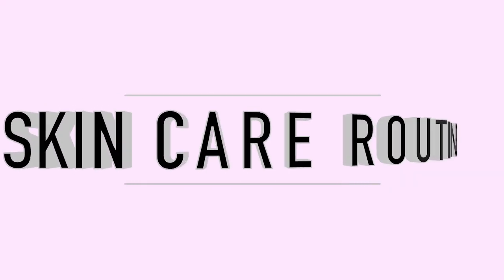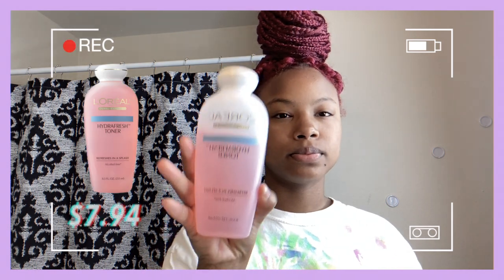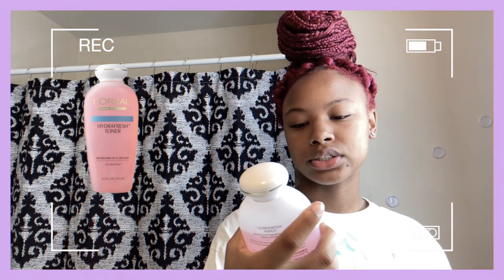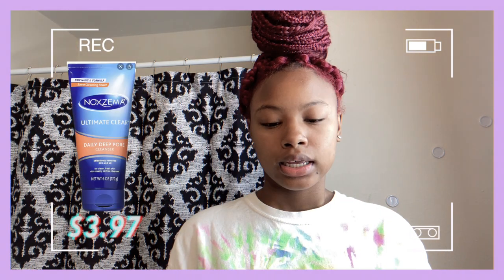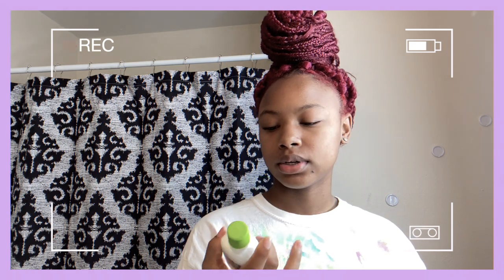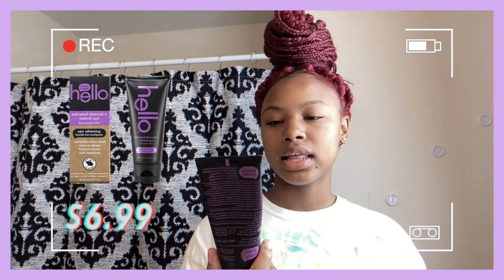SKIN CARE ROUTINE | TORRIEE LE skincare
Hey guys it Torriee i hope you guys enjoy my skin care routine and found it helpful ! Like I said in the video what may work for my may not work for you , but its always good to try thing out and let you skin test it out and see how it works ! All products used in this video was purchased from Walmart and i even recently seen that "HELLO" is now sold at Walmart also ! HOPE YOU GUYS ENJOYED THIS VIDEO ! MORE COMING SOON !!!

𝐍𝐀𝐌𝐄 :𝐓𝐎𝐑𝐑𝐈𝐄𝐄 𝐋𝐄
𝐀𝐆𝐄 : 𝟏𝟔
𝐆𝐑𝐀𝐃𝐄 : 𝟏𝟎𝐭𝐡
𝐅𝐑𝐎𝐌: 𝐍𝐎𝐋𝐀